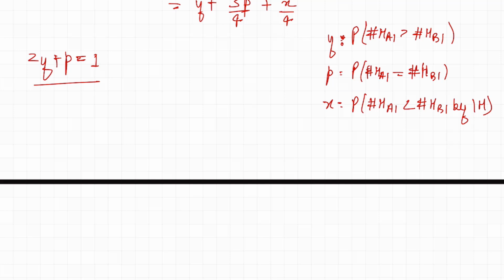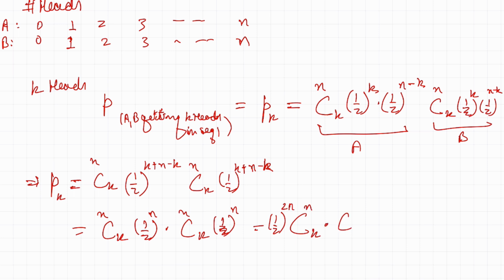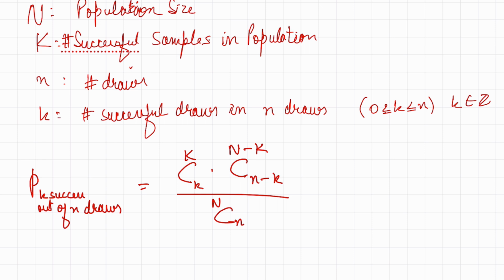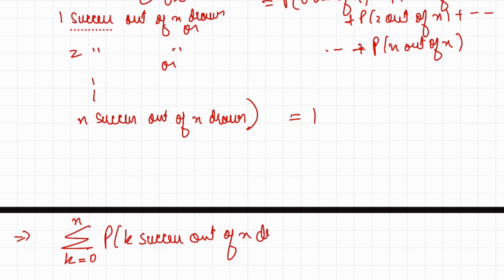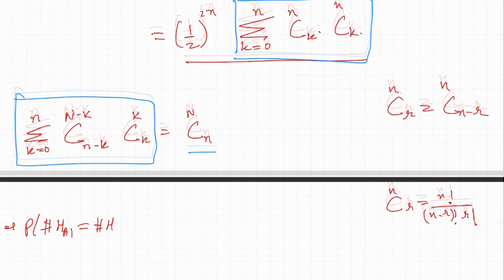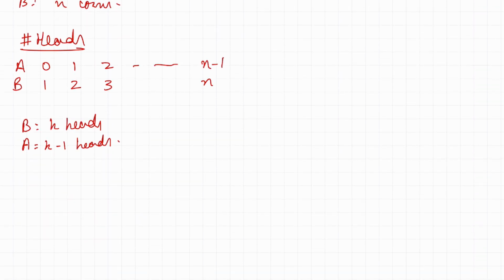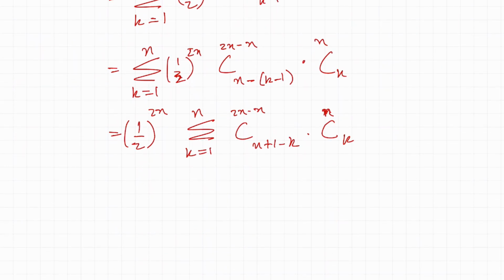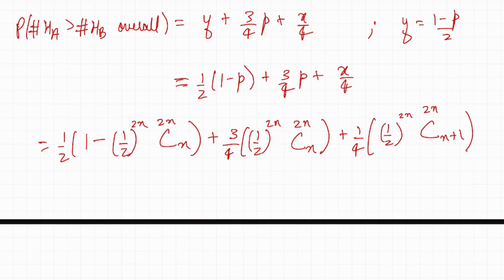Who Gets More Heads? (Hard Version) - Part II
This is the fourth video -part 2 in the series of Brain Teaser Videos, esp. designed towards Quant Research interviews. In this video, we compute the final answer to the question we picked up in the part 1. If you like brain teasers or probability questions in general, these videos shall be of great interest as well.

00:00 Intro To Part 2
00:37 Computing p: Equal Number Of Heads In 1st Segment
04:02 Leveraging Hyper Geometric Distribution Property
11:04 Finishing the P Computation
14:10 Computing x: 1 Less Heads For A Than B In 1st Segment
19:30 Bringing It All Together
21:25 Final Remarks On Mastering the Problem